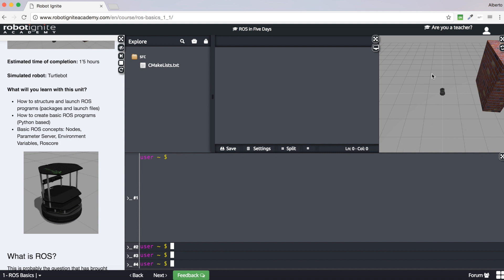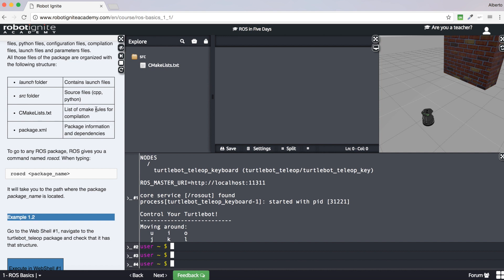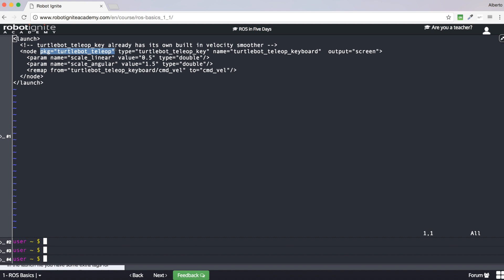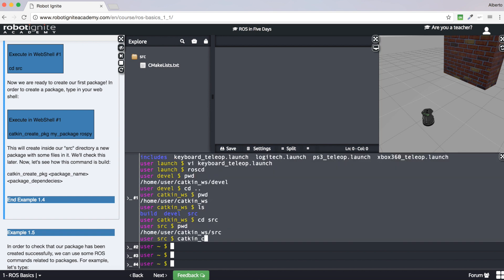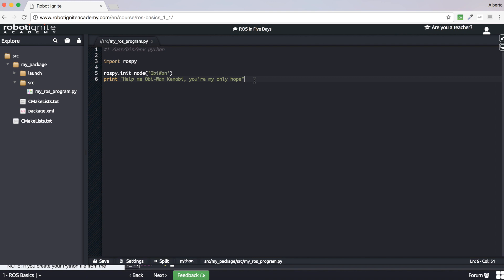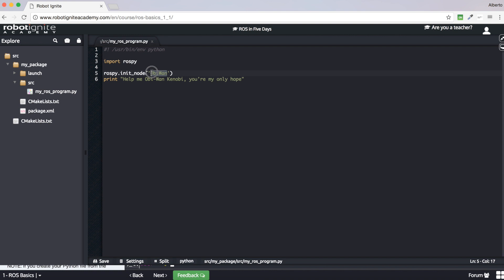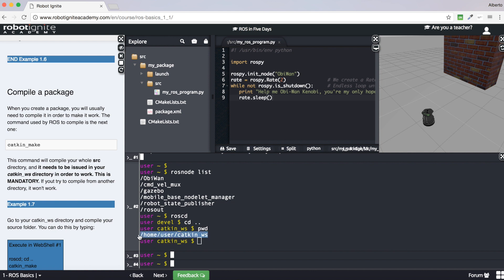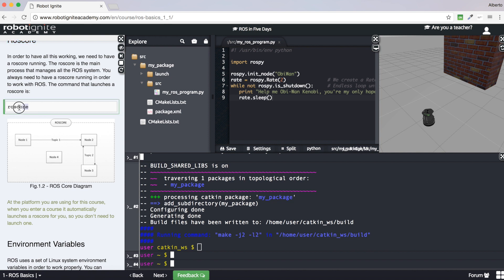[ROS tutorial for beginners] Chapter 2. ROS Basic Concepts.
Introduction to Robot Operating System (ROS): ROS Basic Concepts.

[ What will you learn with this unit ]
- How to structure and launch ROS programs (packages and launch files)
- How to create basic ROS programs (Python based)
- Basic ROS concepts: Nodes, Parameter Server, Environment Variables, Roscore

[ This course covers following subjects ]
-  ROS Basic : Basic Concepts, Move a Robot with ROS, Create and Compiling a ROS package, launch file, ROS Nodes, Parameter Server, ROS Core
-  ROS Services : call a ROS Service, custom Service Compilation
-  ROS Actions : calling an Action Server
-  ROS Debugging Tools : Debugging Messages and RQT-Console, Plot topic data and RQT Plot, Node Connections and RQT graph, Record experimental data and ROSBags, Visualize Complex data and RViz
- Course Projects

[ Robots Used in this course ]
- BB-8
- Husky
- WAM Arm
- Parrot AR.Drone
- Sphero
- Turtlebot 2

[ Requirement ]
A laptop and internet connection. No required installation, compilation, specific computer.

[ Objetive ]
The objective of this course is to give you the basic tools and knowledge to be able to understand and create any basic ROS related project. You will be able to move robots, read their sensor data, make the robots perform intelligent tasks, see visual representations of complex data such as Point Clouds and debug errors in the programs.

// Robot Ignite Academy is a series of online web courses and ROS tutorials giving you the tools and knowledge to be able to understand and create any ROS based robotics development.

How it works:
* no installation and devices required
* ideal for beginner/intermediate roboticist aiming to become proficient in ROS
* integrates ROS theory and practice, learn by programming different simulated robots.
* ROS teaching material and exam provided